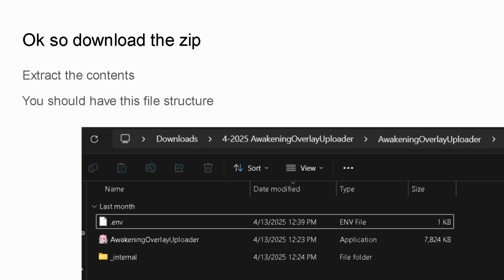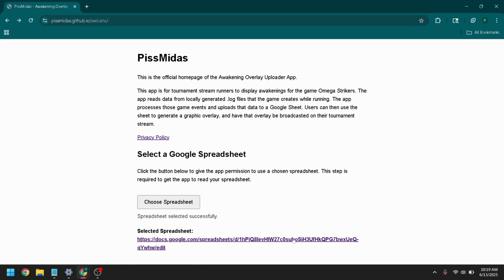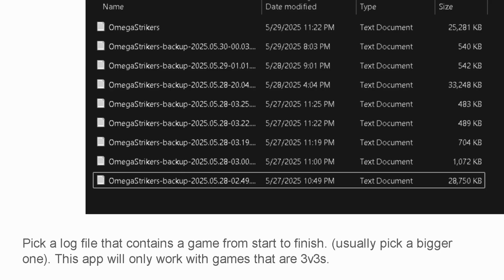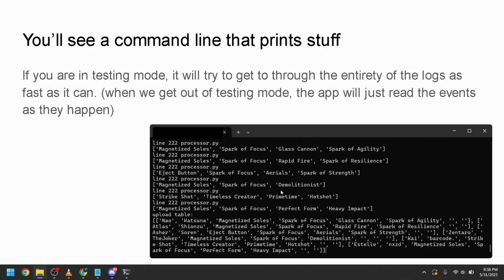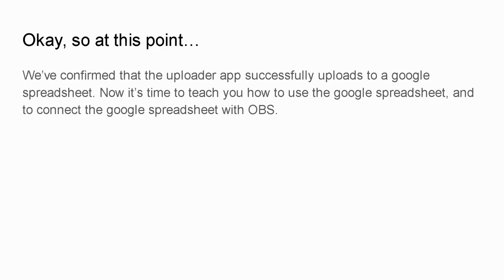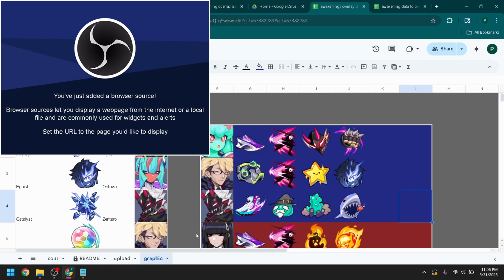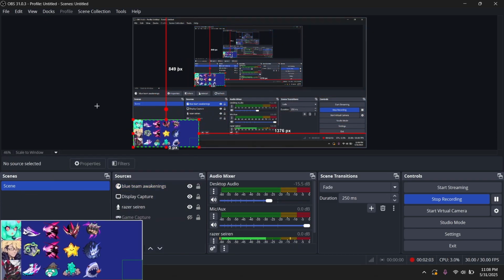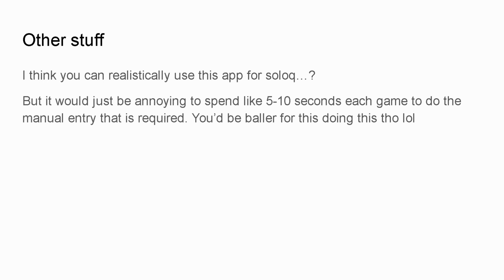Awakening Overlay App Setup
Link to download app.

Make a copy of this spreadsheet.

To find your logs, press win + r and paste
%USERPROFILE%\AppData\Local\OmegaStrikers\Saved\Logs